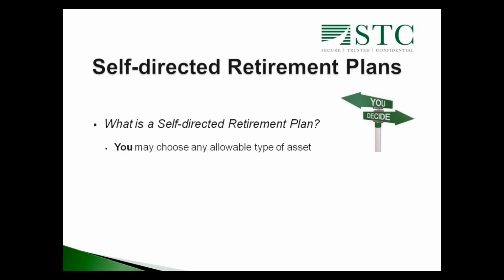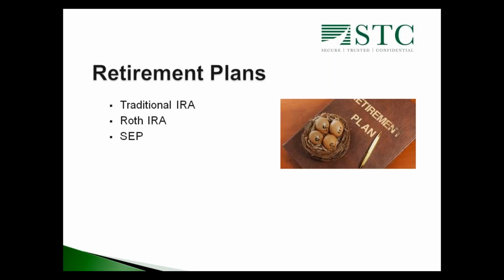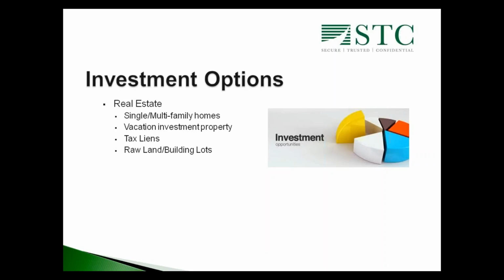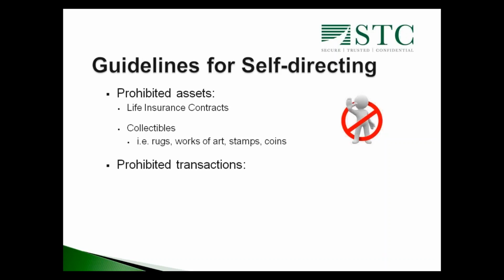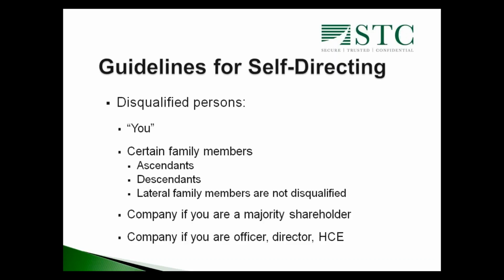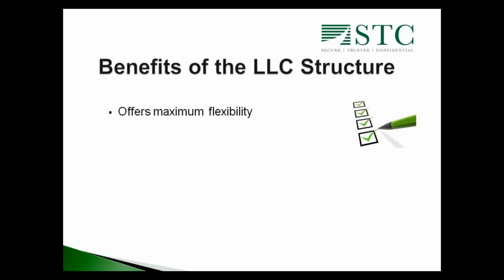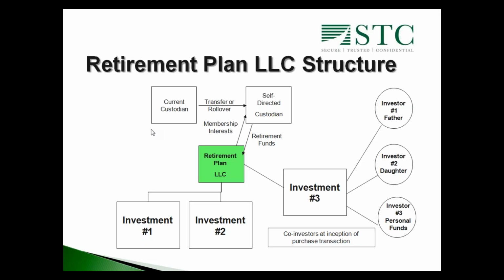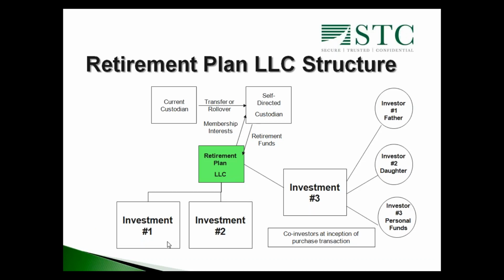Q and A Webinar with STC!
This webinar answers questions related to self-directed retirement accounts from a live audience. It includes a brief overview of self-direction and then varied questions from participants.

Learn about the types of investments that are available with a self-directed account, how the setup of your account is completed and how you go about making an investment. You’ll also learn some sophisticated ways of maximizing your flexibility with an STC account.